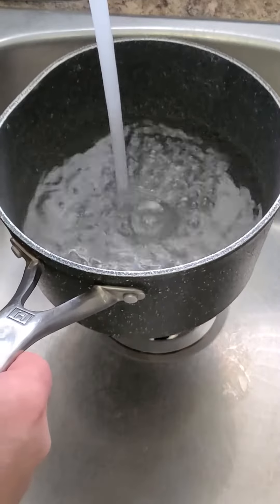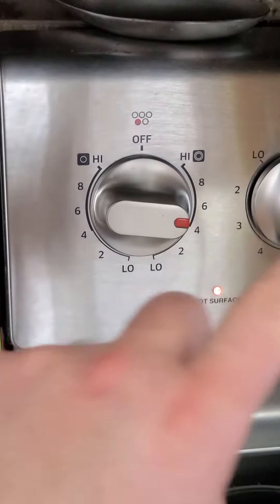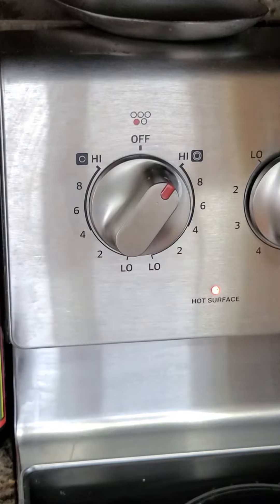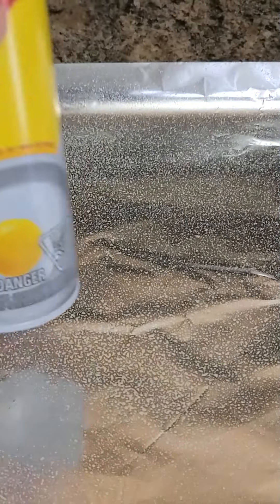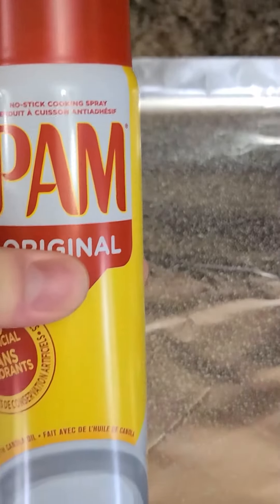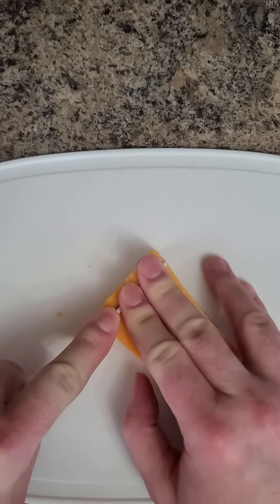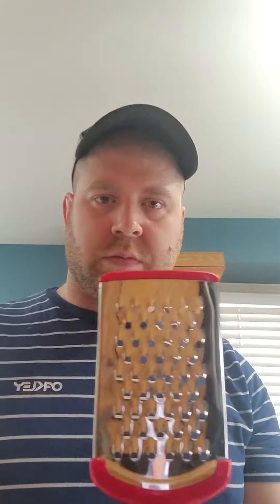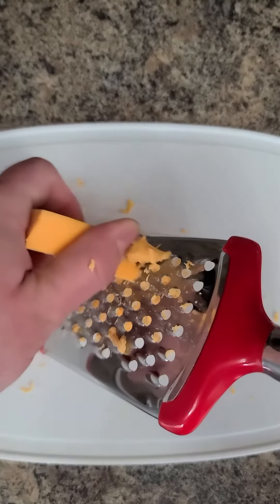Pulling Back the Curtain on the Cooking Tips Video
An in depth behind the scenes look at what goes into making a video with over a thousand views. Pull back the curtain and glimpse into the word of improvisation and on the fly ingenuity. This is DVD extras to the max.